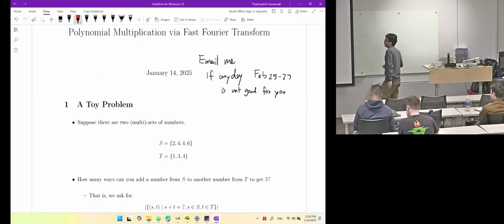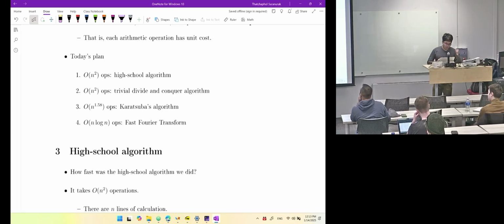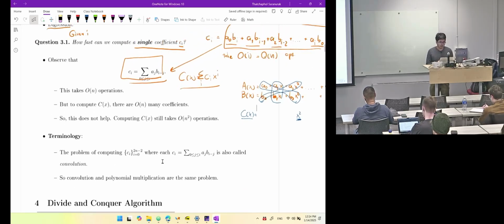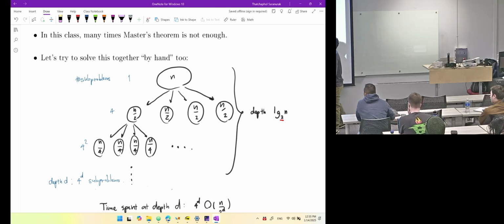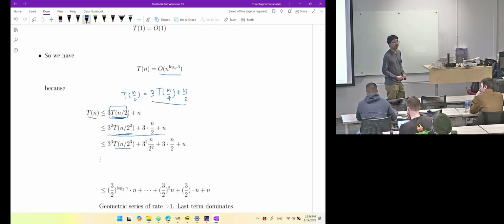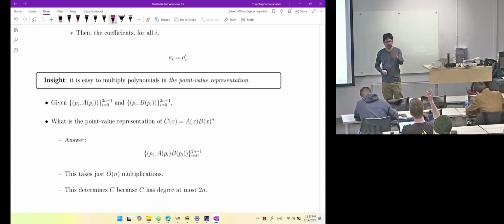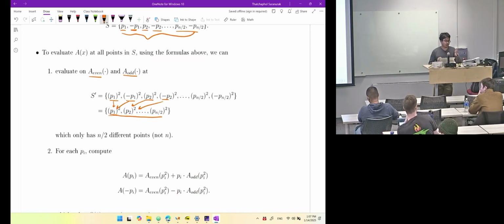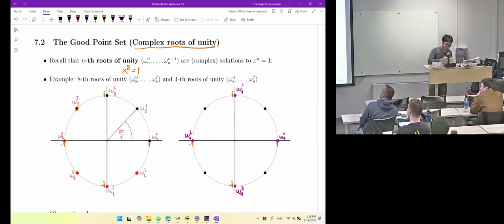Lecture 1.1: Divide & Conquer: Polynomial multiplication via FFT